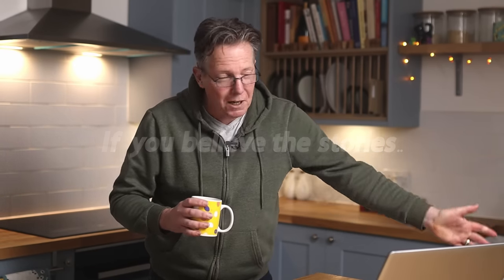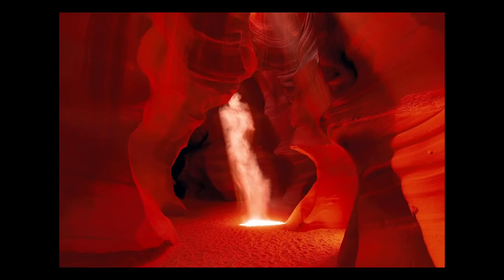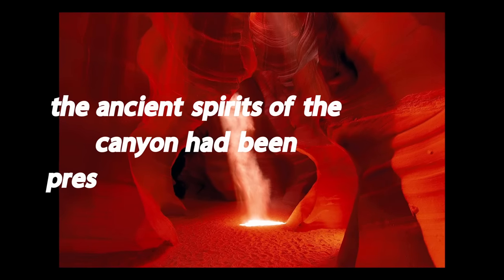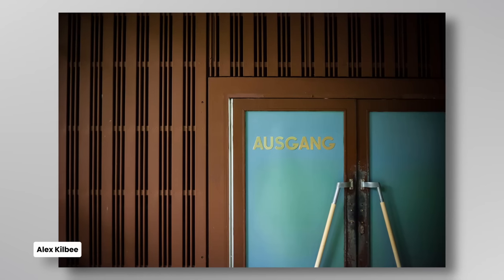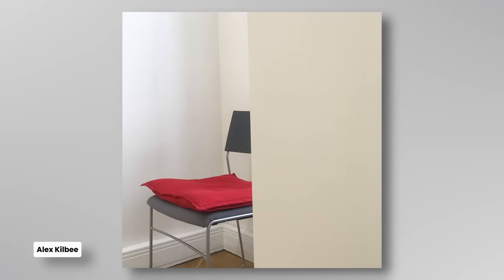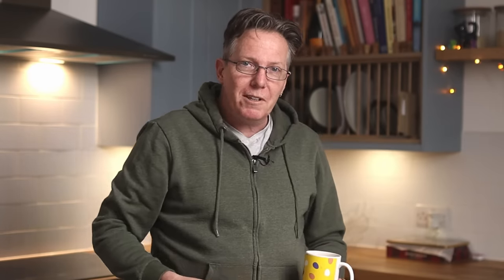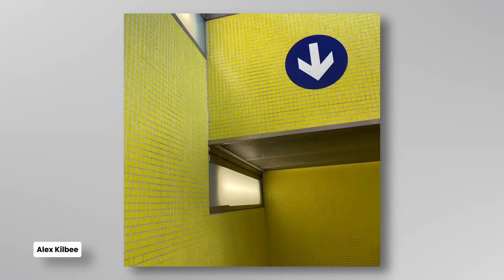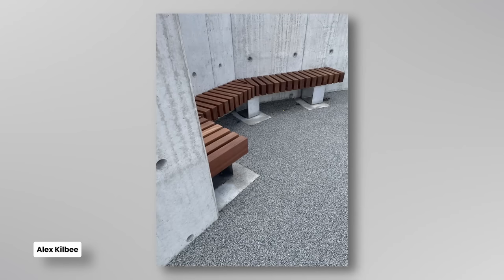And How Story Will Make Your Photos Memorable